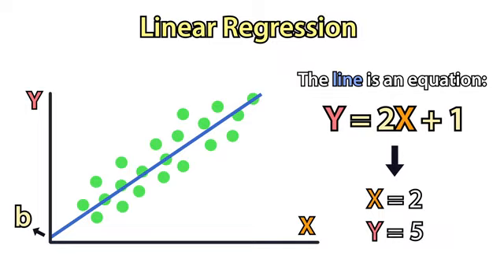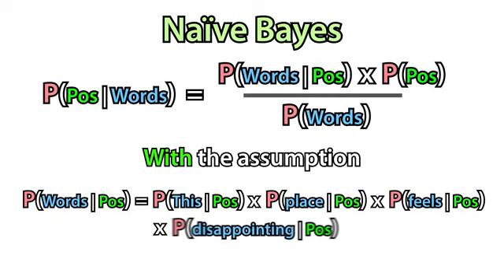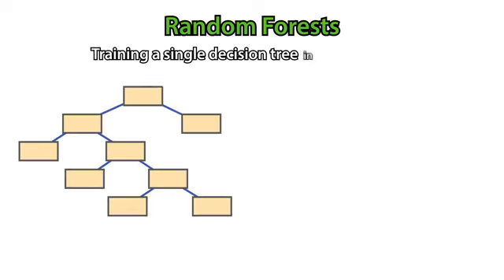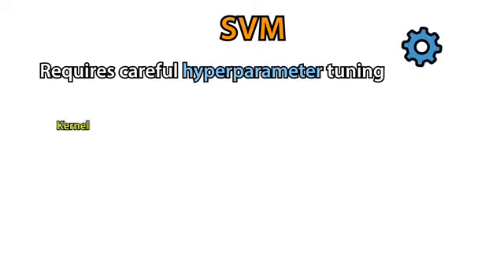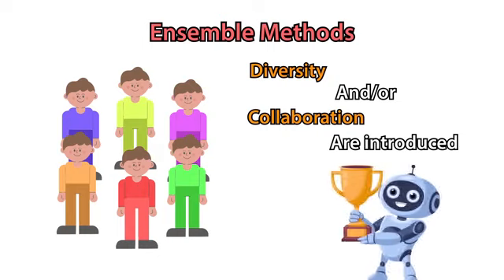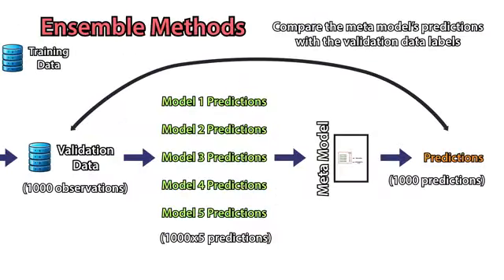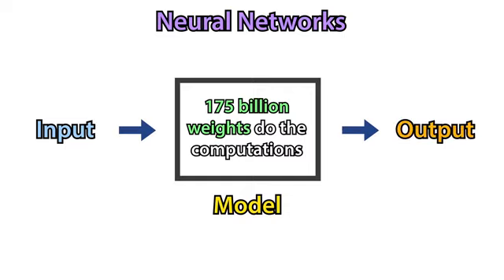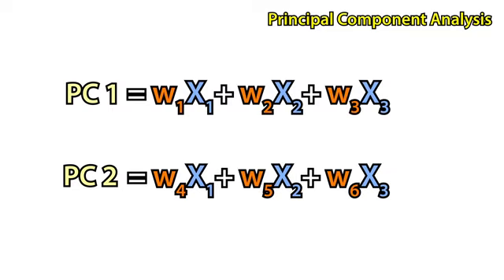AI & Machine Learning Models Explained | Supervised, Unsupervised, Deep Learning & More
How do AI and Machine Learning models actually work? What is the difference between regression, classification, clustering, decision trees, neural networks, and Deep Learning?

In this video, we break down the major **Artificial Intelligence (AI) and Machine Learning models** in a simple, beginner-friendly way. Learn how different models identify patterns, make predictions, classify information, and solve real-world problems.

Whether you're beginning your AI journey or strengthening your Machine Learning fundamentals, this tutorial will help you understand the core model types and when they are useful.

- Regression models for predicting numerical values
- Classification models for predicting categories
- Linear and Logistic Regression
- Decision Trees and Random Forests
- Clustering algorithms such as K-Means
- Neural Networks and Deep Learning
- How models learn patterns from data
- How to choose a Machine Learning model for a business problem
- Real-world applications of AI and Machine Learning

### Understanding the Machine Learning Landscape

**Artificial Intelligence → Machine Learning → Deep Learning → Neural Networks → Generative AI**

Different models solve different types of problems. Regression estimates numerical values, classification predicts categories, clustering groups similar observations, and neural networks learn complex patterns from data.

Understanding these approaches is an important foundation for progressing toward advanced topics such as Transformers, Large Language Models (LLMs), Retrieval-Augmented Generation (RAG), and AI Agents.

- AI and Machine Learning beginners
- Students learning Data Science
- Data Analysts and Business Analysts
- Aspiring Data Scientists and AI Engineers
- Python and Machine Learning developers
- AI Project Managers
- Professionals preparing for AI and ML interviews
- Anyone interested in practical AI applications

### Continue Learning with Analytics Academy

Follow the learning path:

**Python & Data Analytics → Machine Learning Models → Model Evaluation → Deep Learning → Transformers → LLMs → RAG → AI Agents**

Subscribe to **Analytics Academy — Practical AI, Data & Analytics for the Real World** for practical tutorials on Artificial Intelligence, Machine Learning, Generative AI, LLMs, RAG, AI Agents, Power BI, Microsoft Fabric, Data Analytics, and AI Project Management.